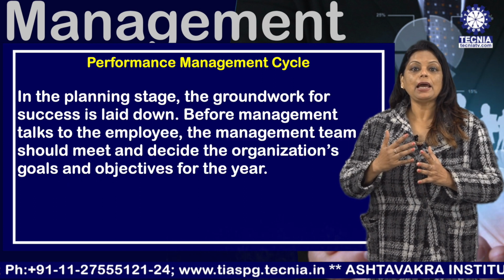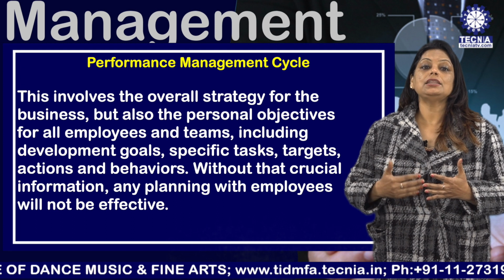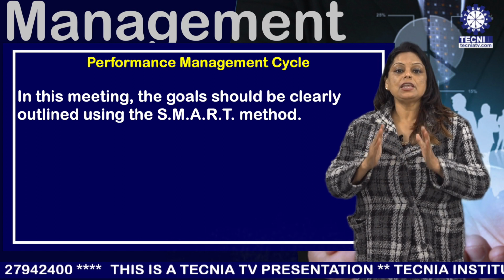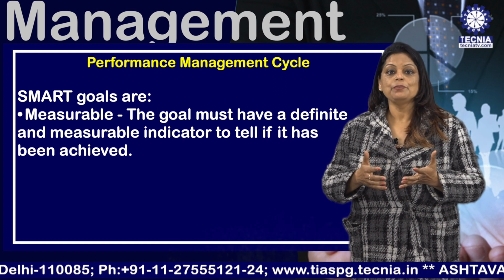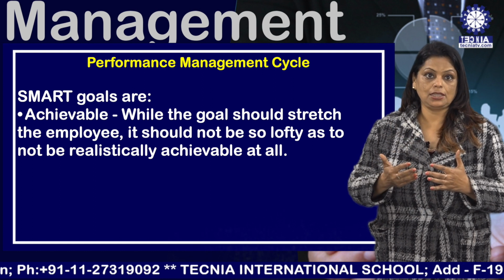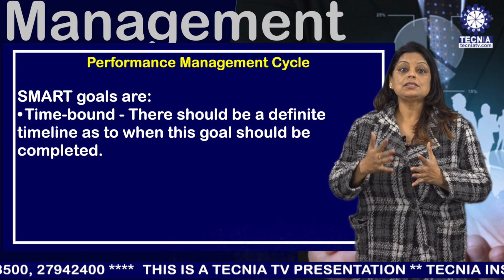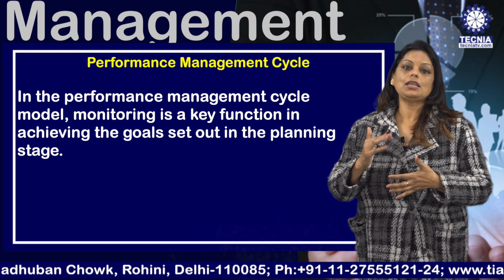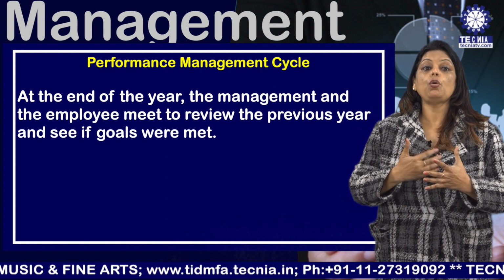Performance Management Cycle | MBA | TECNIA | MBA 237:Performance Management | Dr. Ruchi Srivastava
The performance management cycle is a part of the performance management process or strategy, it is shorter and utilizes a continuous four-step procedure of planning, monitoring, reviewing and rewarding.